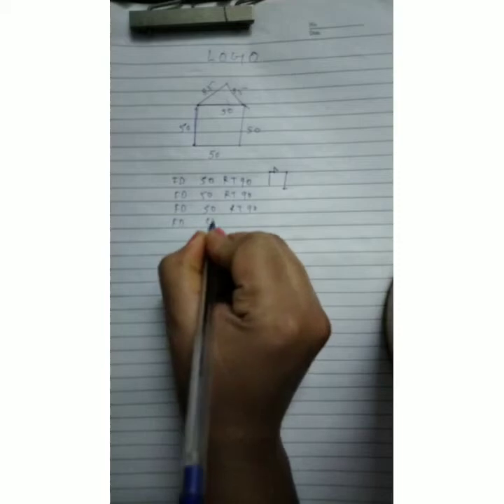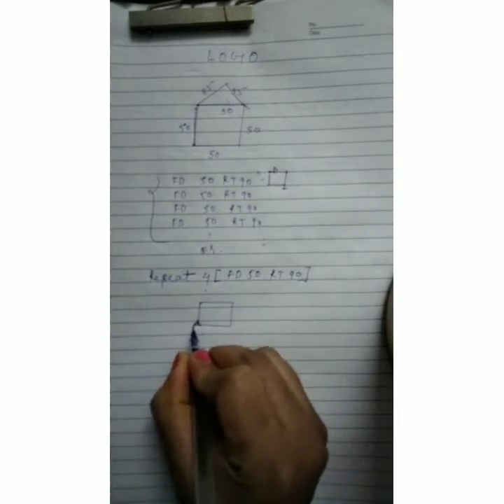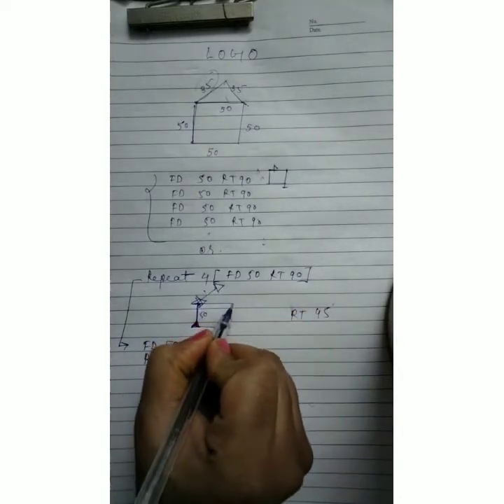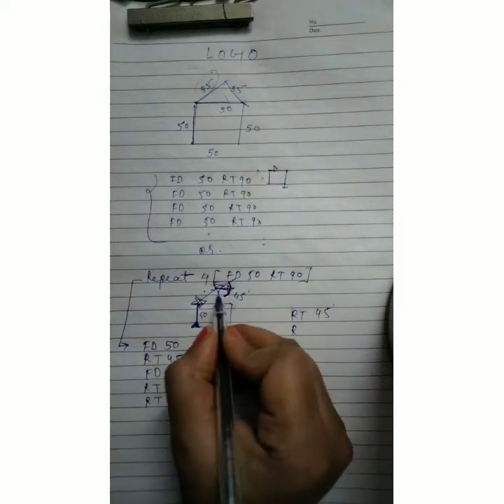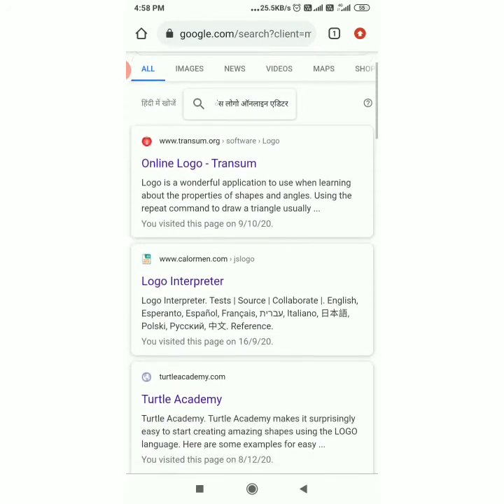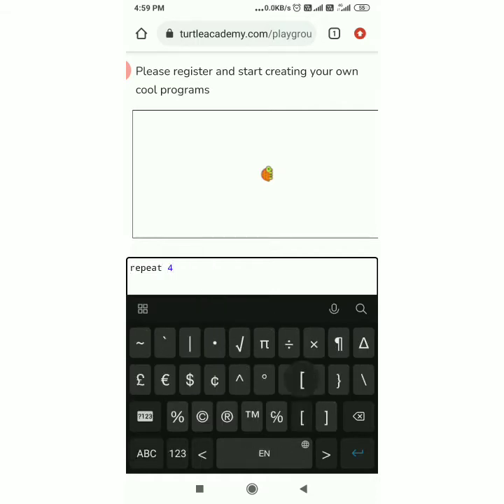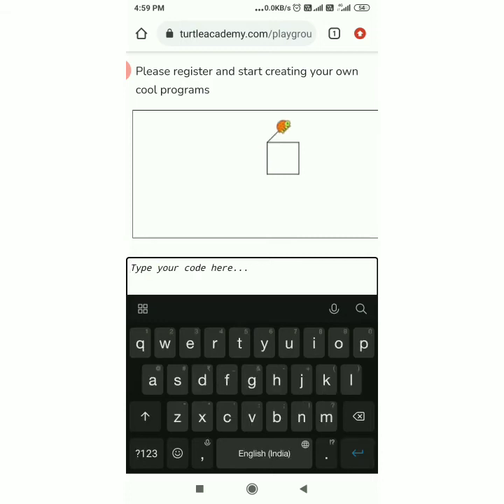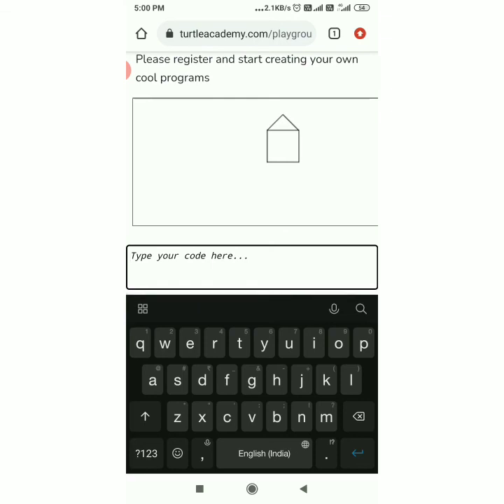House 🏠 Using Logo commands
How to make shape of house using Logo commands